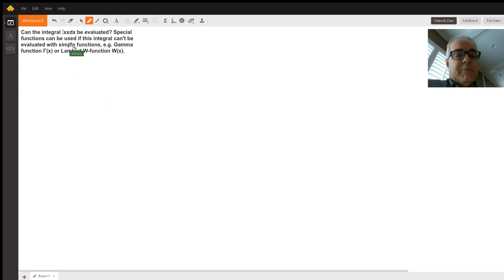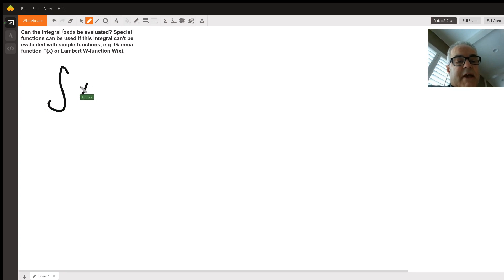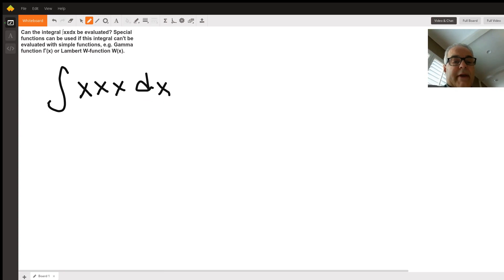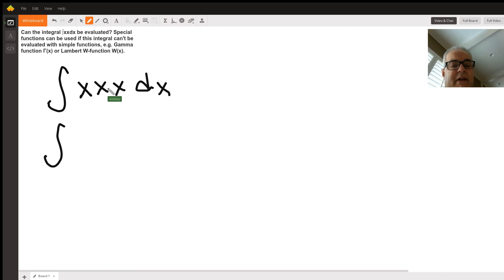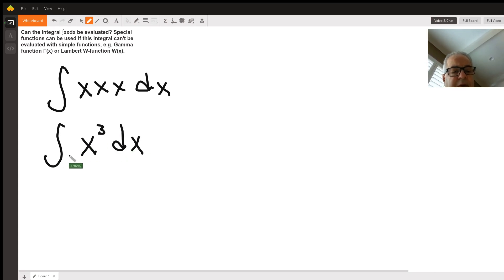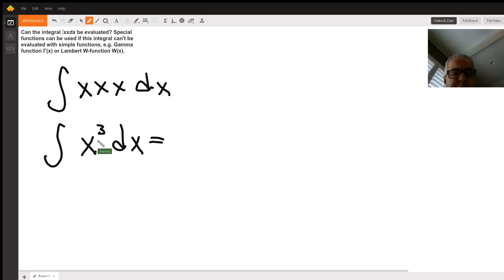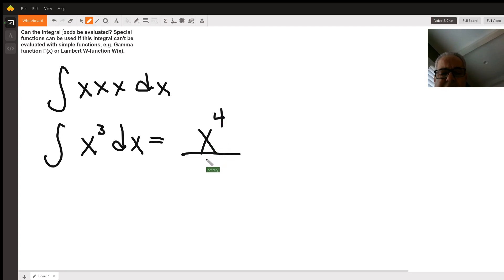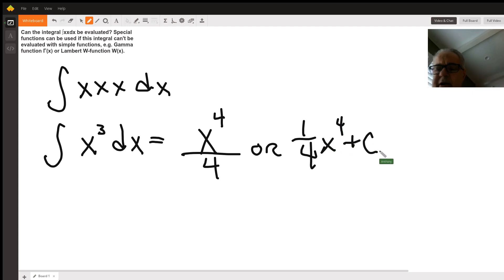Integration of xxx dx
Question: Can the integral ∫xxdx be evaluated? Special functions can be used if this integral can't be evaluated with simple functions, e.g. Gamma function Γ(x) or Lambert W-function W(x).

Answered By:

Anthony J.